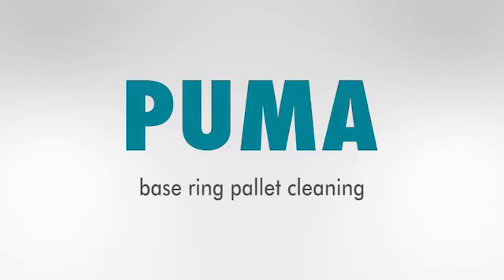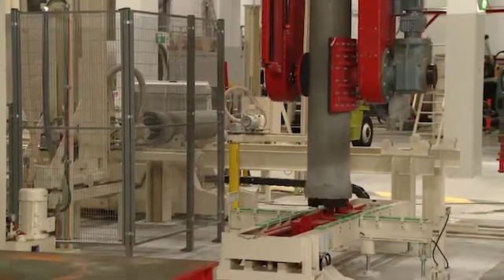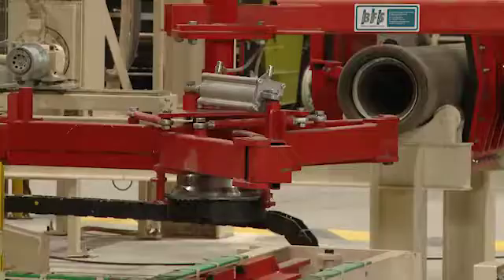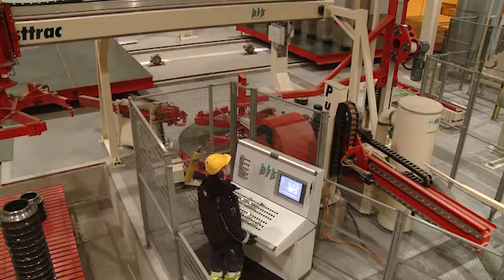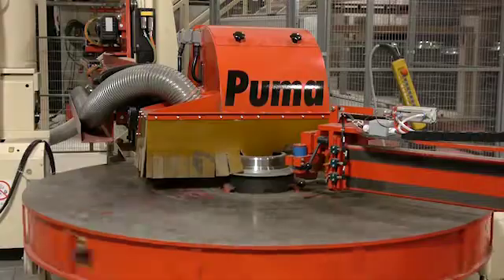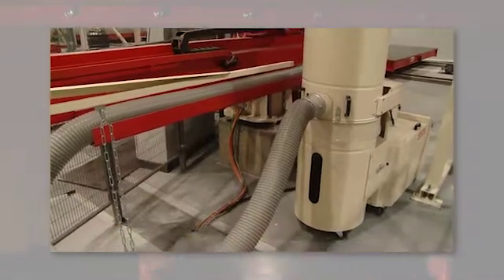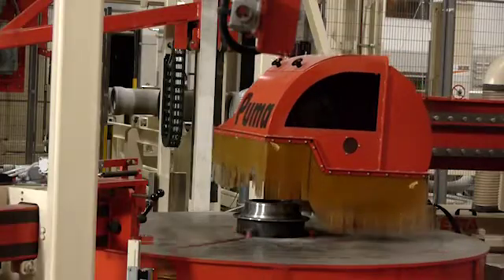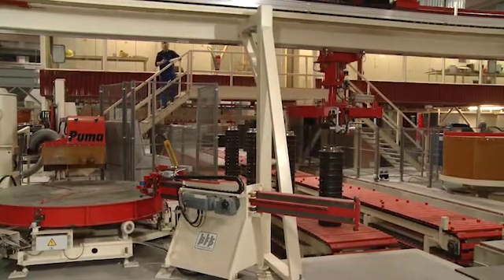BFS Puma Pallet Cleaning Machine (English)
Base ring pallet handling systems from BFS enormously reduce the effort required in the handling and maintenance of base ring pallets and profile rings. Matured and extremely advanced systems replace laborious and accident-prone manual processes. Rationalisation by investing in such a system soon pays for itself.

Typical BFS base ring pallet handling modules are:

    the PUMA base ring pallet cleaning system with CNC control and teach-in programming
    base ring pallet removal system for gentle removal of the base ring pallets from cured products
    transport equipment with dynamic drive technology and advanced sensor technology
    release agent spray station for uniform and precisely dosed application of demoulding agents
    seal installation station for simple and reliable positioning of pipe seals on base rings pallets
    stacker/mover for insertion and removal of pallet stacks when changing dimensions